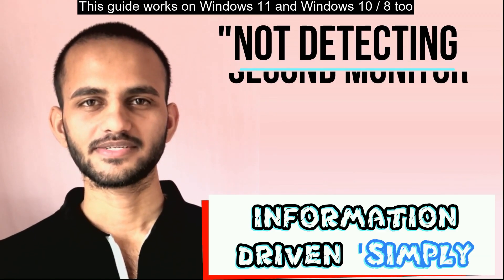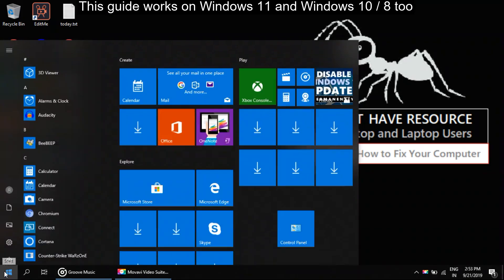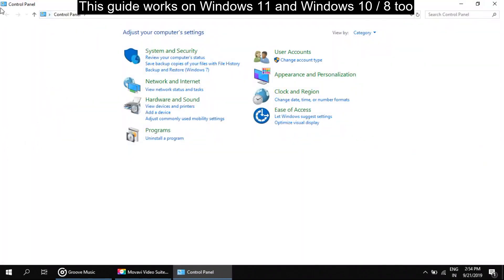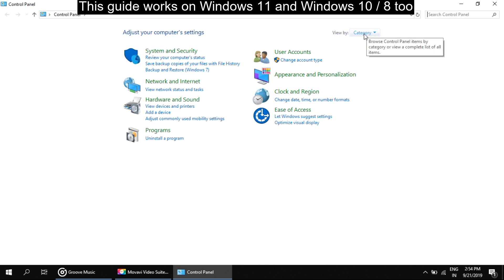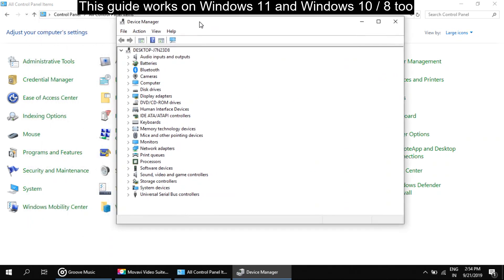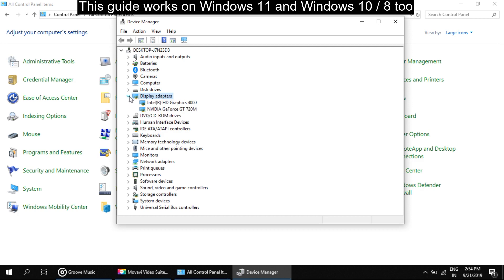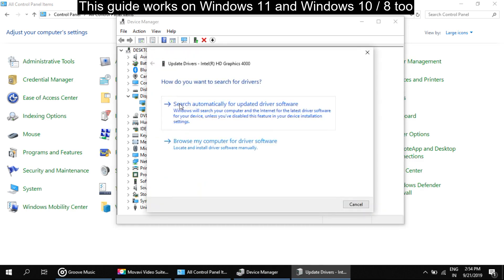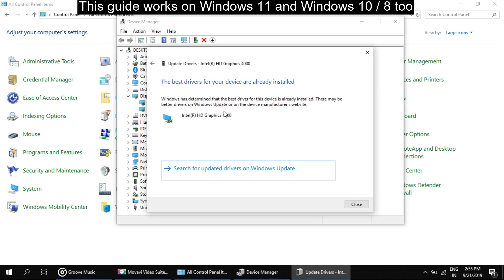Second Monitor Not Detected in Windows 11 ? How to fix Not Detecting Second Monitor Display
Monitor Not Detected in Windows 11 ? How to fix Monitor Display Not Detecting Problem